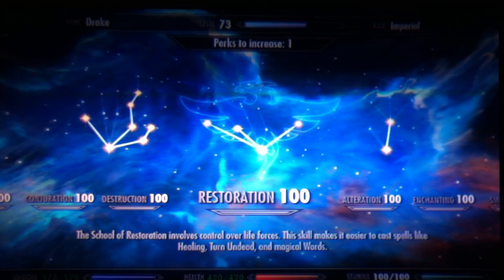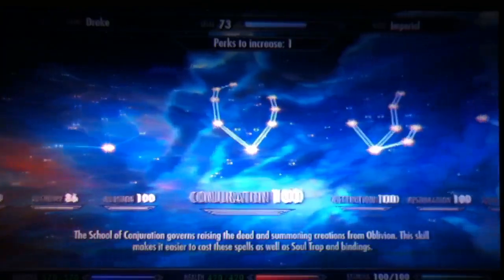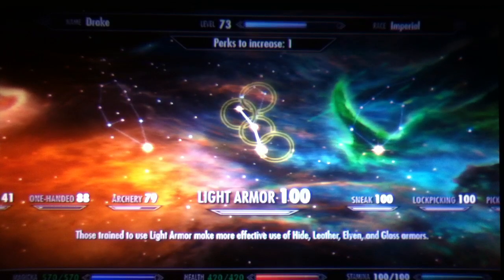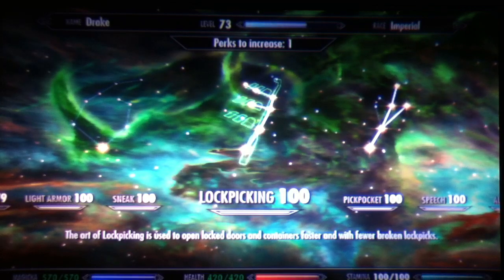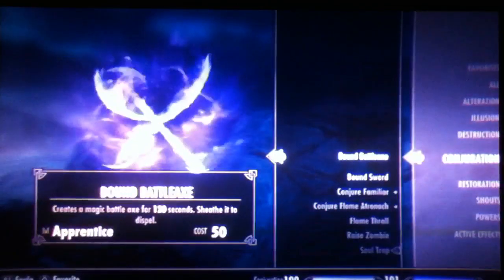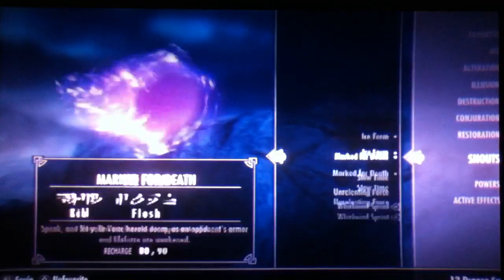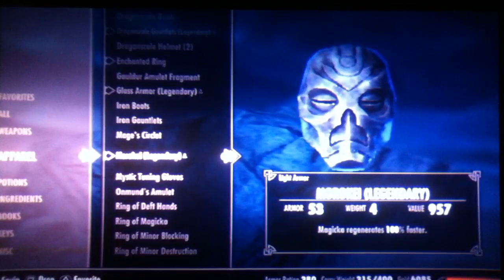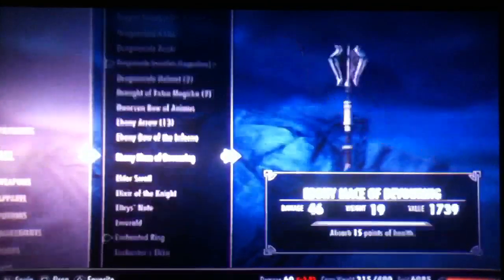How to level skills to 100 LEGIT - Skyrim tutorial/review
My tutorial/review/showing off my vampire. Let me know guys if you want seperate tutorials for each skill! I have a whole weekend ahead of me so look forward to more videos!